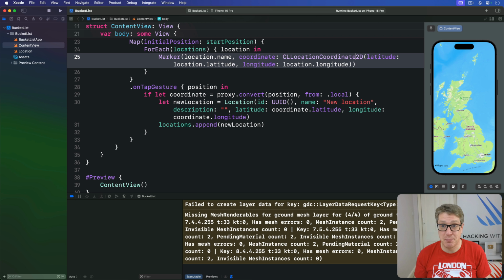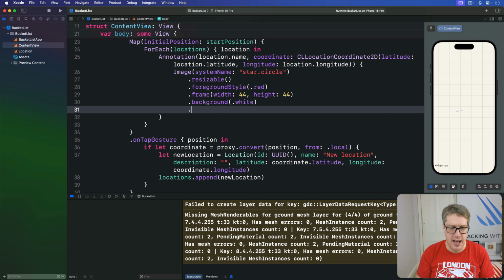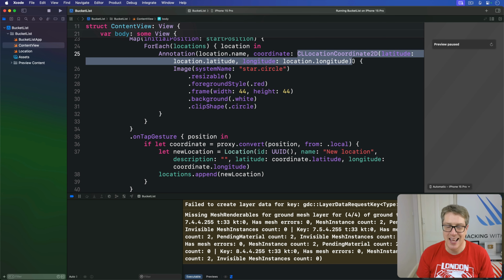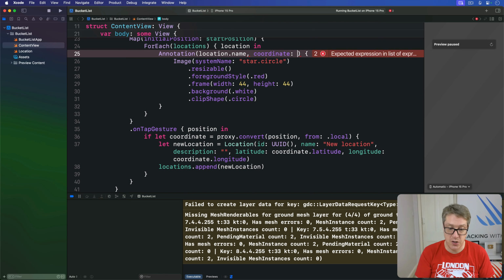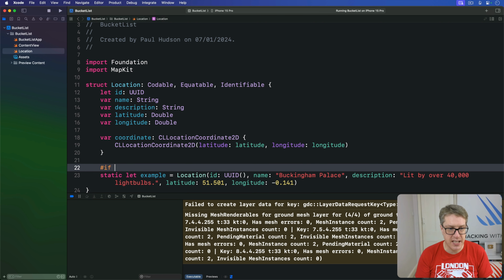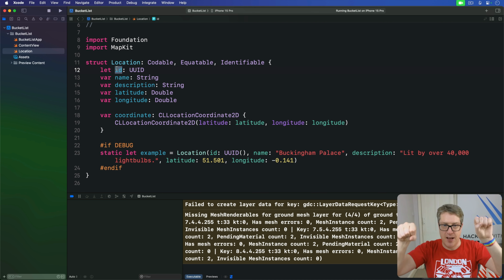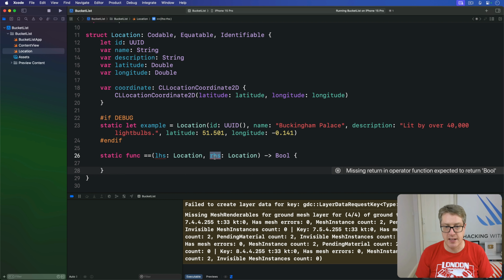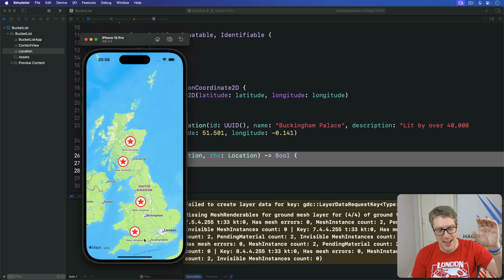Improving our map annotations – Bucket List SwiftUI Tutorial 7/12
7. Improving our map annotations: This video